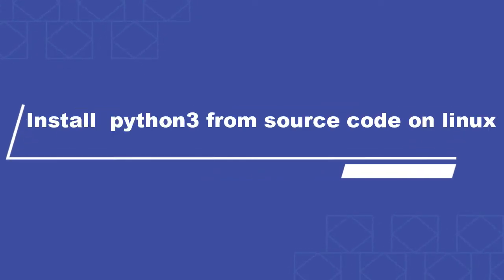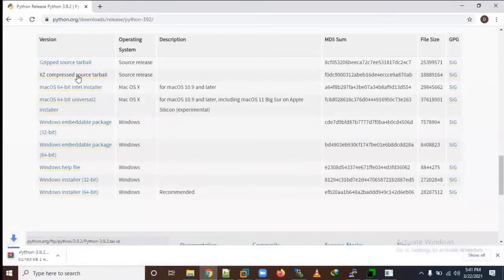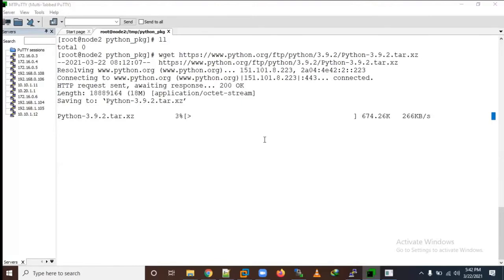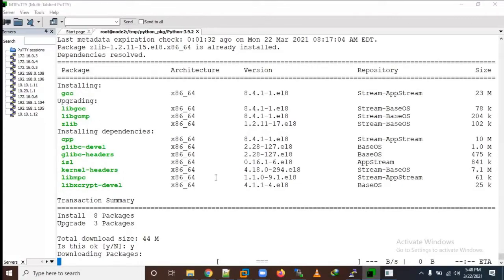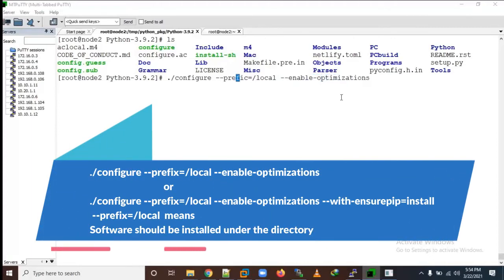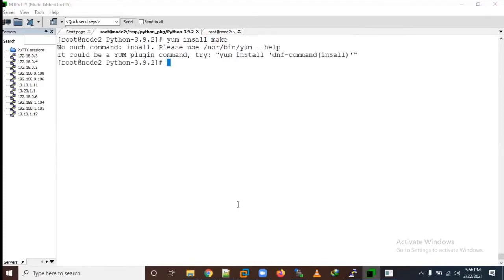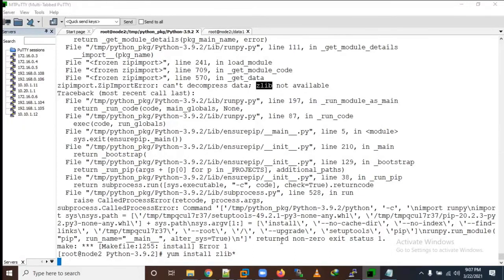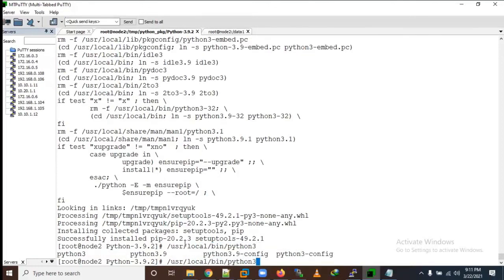Install Python (3.X or 2.X) from source code on Linux (Centos6/7/8 or RHEL6/7/8)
Install Python (3.9 or 3.X or 2.X) from source code on Linux (Centos6/7/8 or RHEL6/7/8)

What is python , programming and programming language types ?
Ans:- Python is an interpreted high-level general-purpose programming language.

There are two type of programming languages
       1. High Level programming language

Why python is using?
Ans:- Python can be used on a server to create web applications or Automation or Web Scrapping or Data Science- Machine Learning & Deep Learning
    Python’s design philosophy emphasizes code readability with its notable use of significant indentation. Its language constructs as well as its object-oriented approach aim to help programmers write clear, logical code for small and large-scale projects